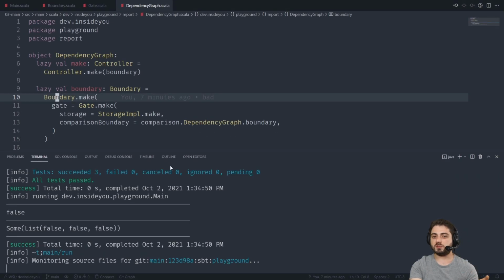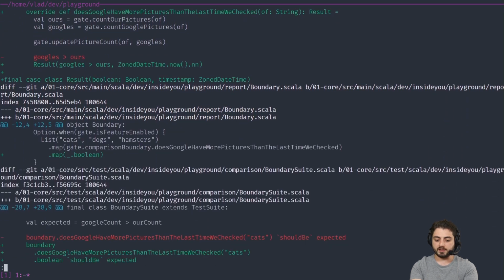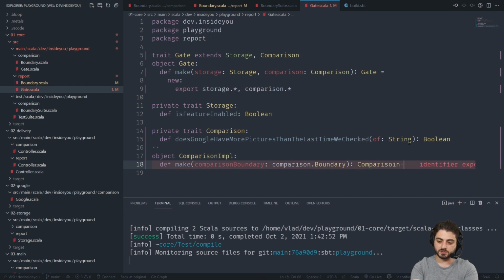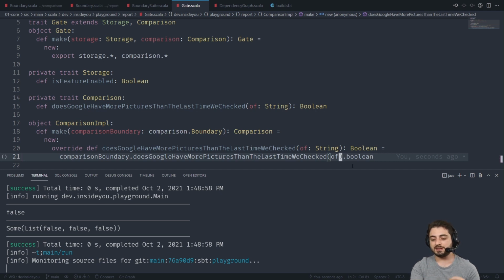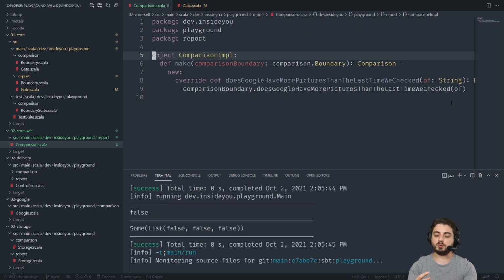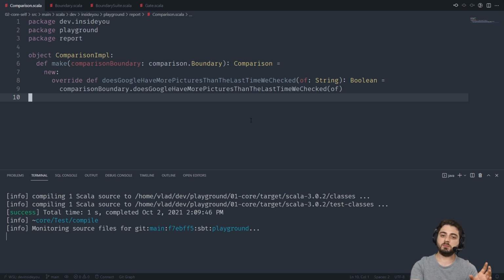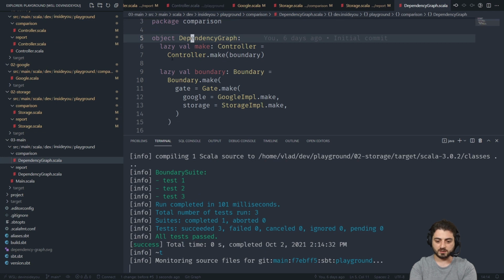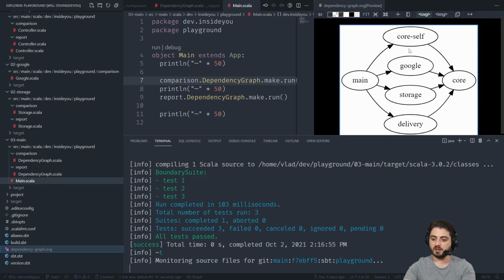Break free from your entangled code base! - Part 2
This video is about the Law of Demeter (LoD) in Scala aka Principle of Least Knowledge. This is part 2/2.

Table of Contents:
00:00 Tight Coupling Example
10:05 Delaying the coupling
14:48 Loose Coupling Example
17:50 Make everything private!